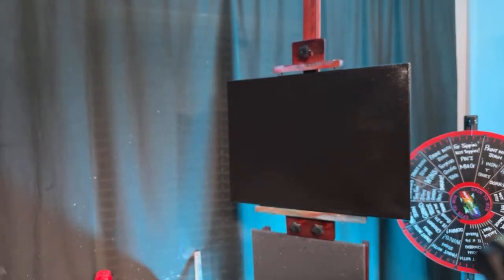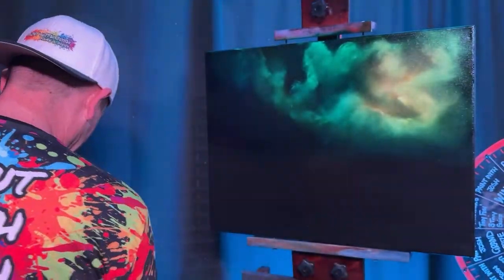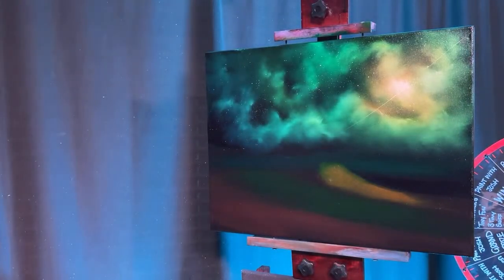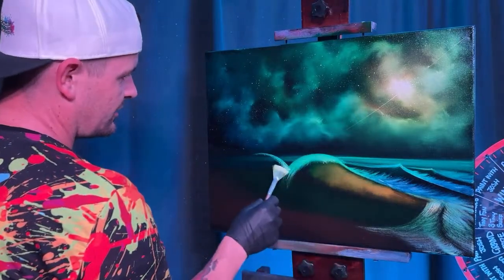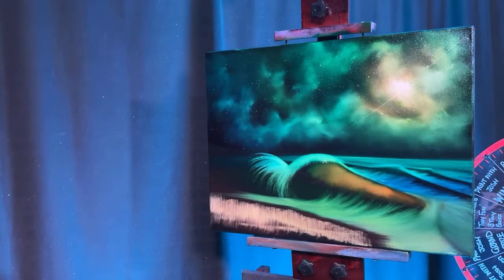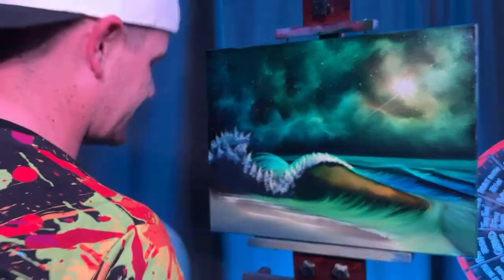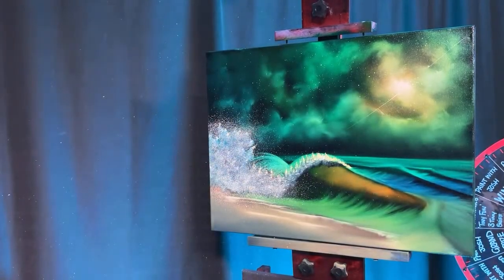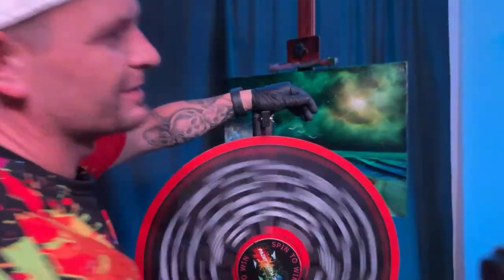S5 Ep8 Friday Night Freestyle - Seascape